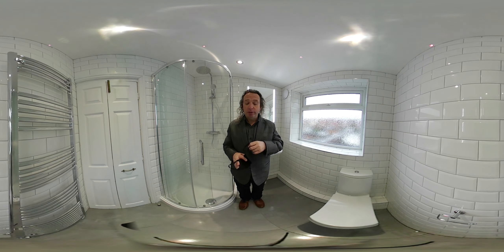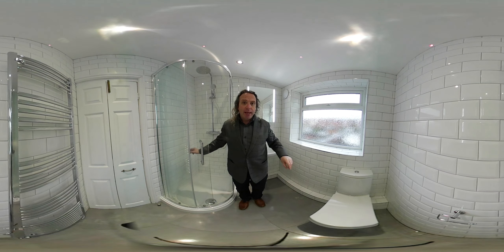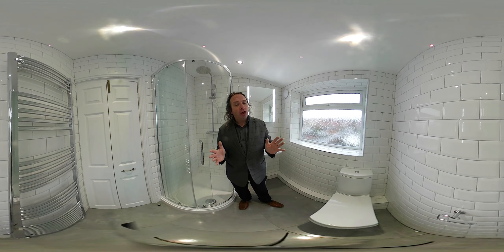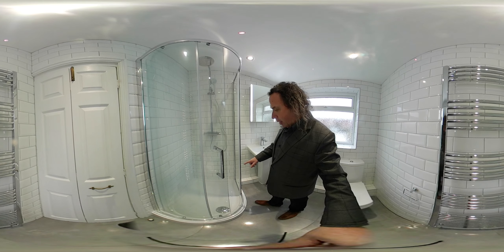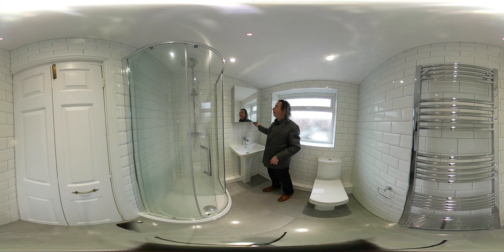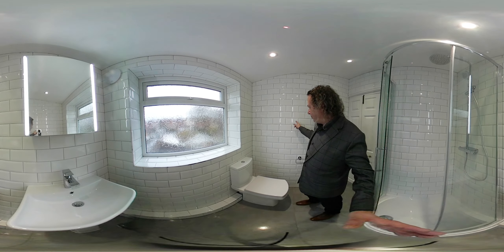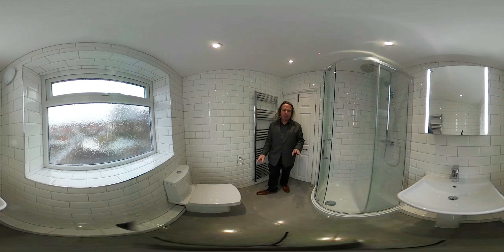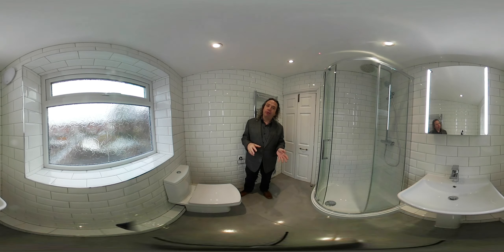Bathroom converted to shower room on Palmerston Road Earlsdon Coventry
This is a bathroom that we have recently converted to a shower room in Palmerston Road.

The bathroom measures 183cm wide and 170cm long.

The total price of the bathroom renovation supplied and fitted including all elements
£7,200

Manual services included in the price
Removal of the original bathroom and wall tiles.
All waste professionally disposed of using a skip. Budget skips recycles much of the waste materials,
All plumbing
All fitting
Plastering ceiling and painting the ceiling
All tiling
All electrical work,
3 led ceiling lights
Icon extractor fan
Convert original light pull chord to a double light switch
Power supply for mirror cabinet

The products included in the price
1000mm by 800mm Stone resin left handed shower tray
1000mm by 800mm single door 8mm Meryln shower enclosures
1600mm by 500mm Straight Chrome Towel Rail quantity
Wirquin Neo Zero Leak Bottle Trap
Tavistock Siren Basin Mixer with Click Waste
Tavistock Merit Dual Function Bar Valve Shower System
Tavistock Structure 550mm Slim Basin & Pedestal
Tavistock  Vibe Open Back Close Coupled Toilet and Cistern
Tavistock Vibe WC Seat
Tavistock Sleek Single Mirror Door Illuminated Cabinet